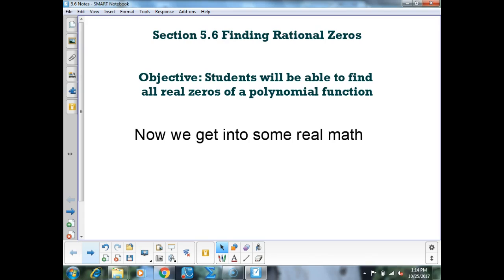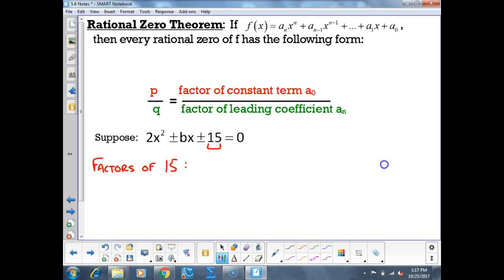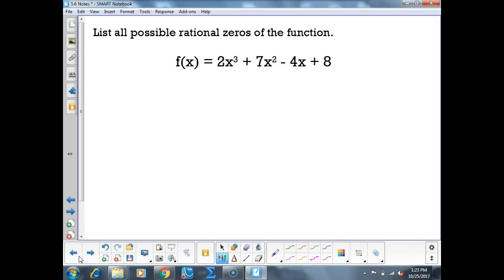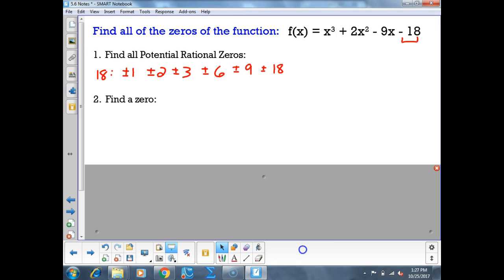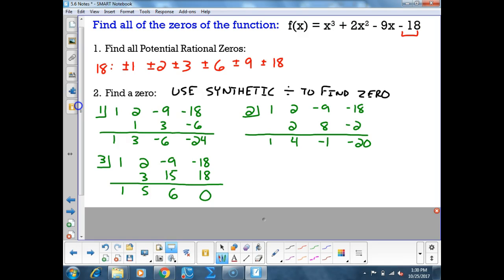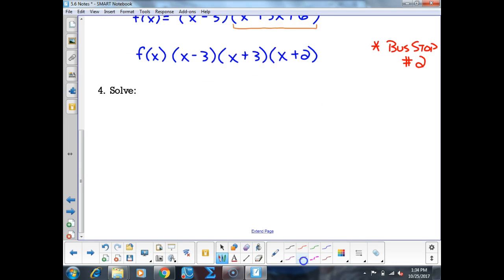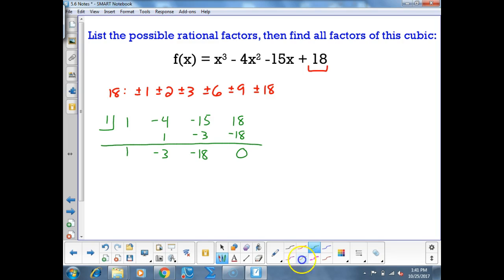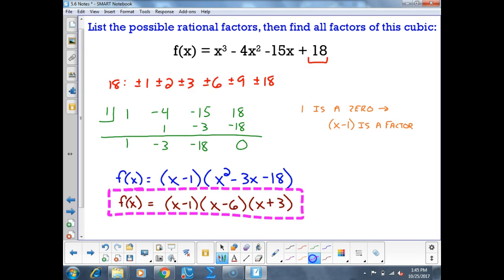W Oct. 25 - 5.6 Notes Day One